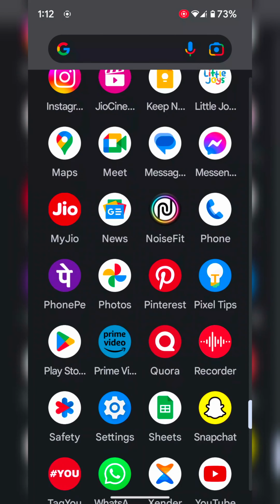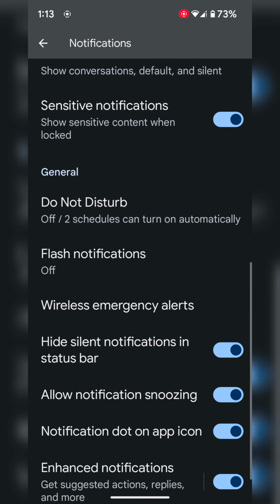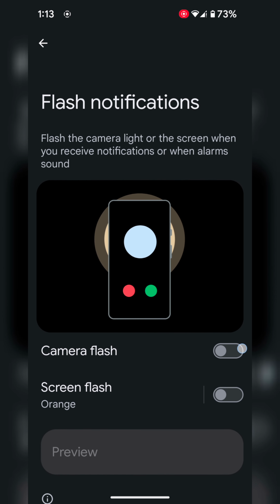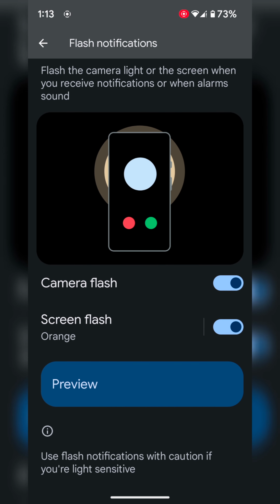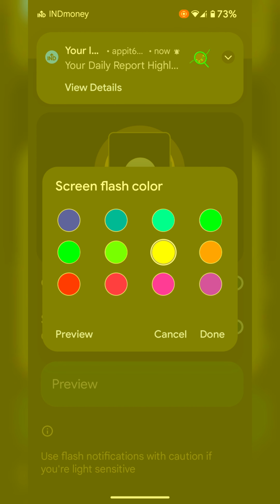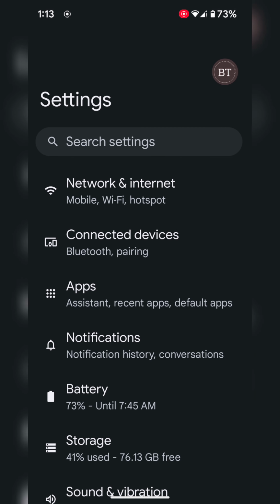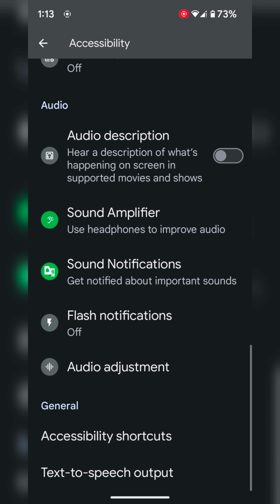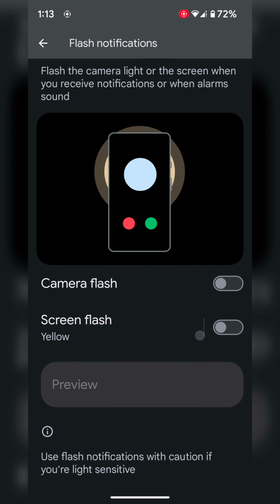How to Enable Flash Notifications on Android 14 | Turn On Camera Flash and Screen Flash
By default, turn off flash notifications on Android 14. You can turn on camera flash notification and screen flash notification on Android 14 using this tutorial. Also, change the color on the screen flash notification on Android 14 devices.

More Queries:
Enable Flash Notifications on Android 14
Turn On flash notification on Android 14
Enable flashlight alerts in Android phone
Flash notification Android 14
Enable LED Notification on Android 14
Use camera flash as notification alert on Android 14
Turn On Camera Flash on Android 14
Turn On Screen Flash on Android 14
Turn on flash alert on Android
How to turn off flash notification on Android